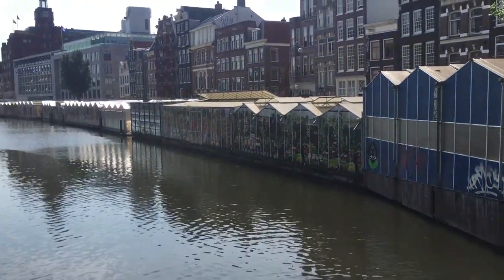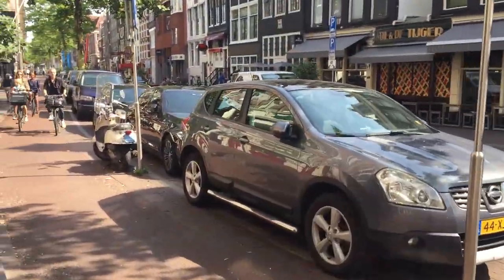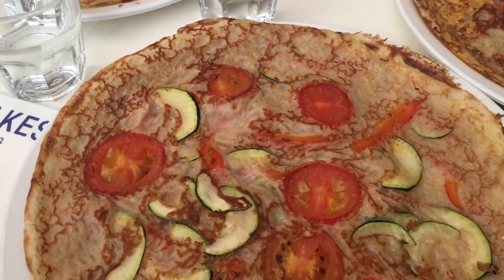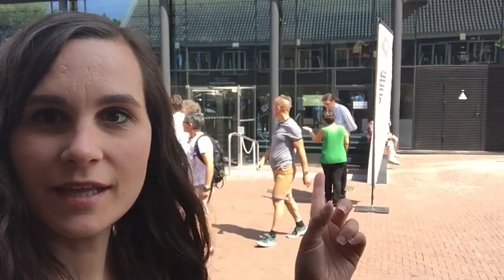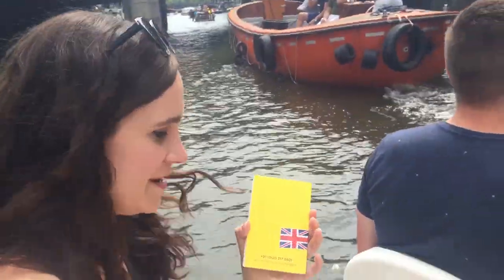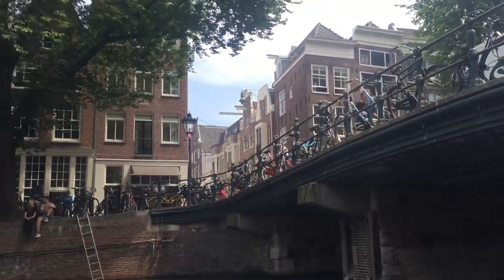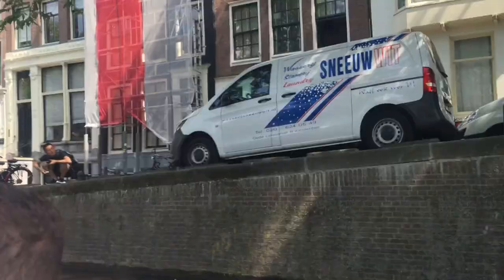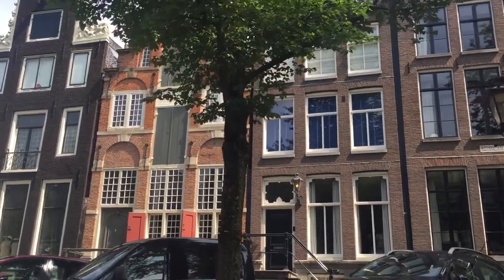EUROPE 2018 | the Jordaan, Amsterdam | Netherlands Travel Vlog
Join us as we spend our first full day in Amsterdam! We head to the Jordaan neighborhood early in the morning for Pannenkoeken, see the Anne Frank Museum, pedal boat around the canals, have Rijsttafel for dinner and go to the Red Light district at night! A jam packed day but was one of the best days of the trip!